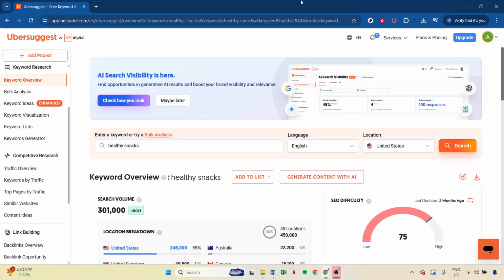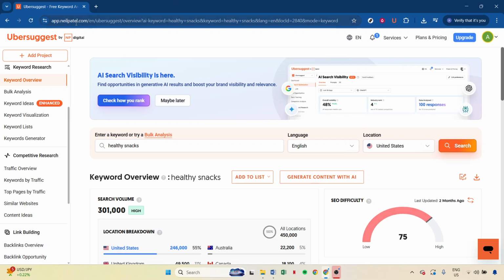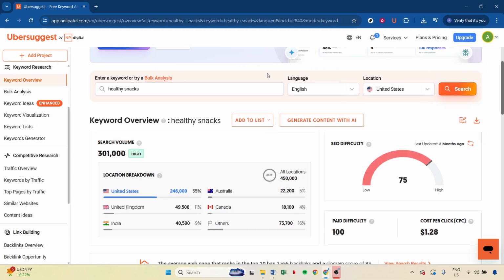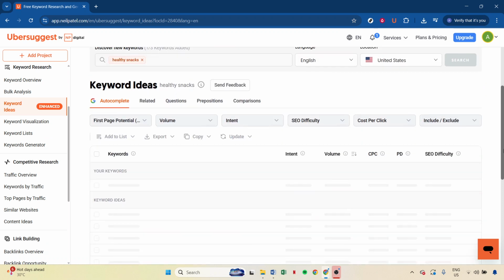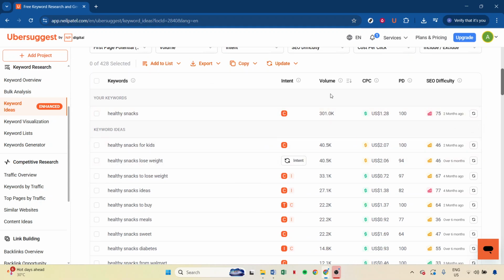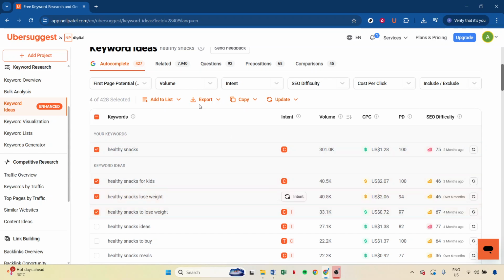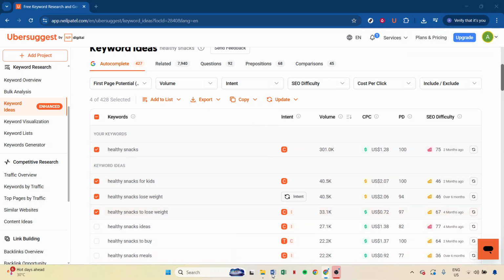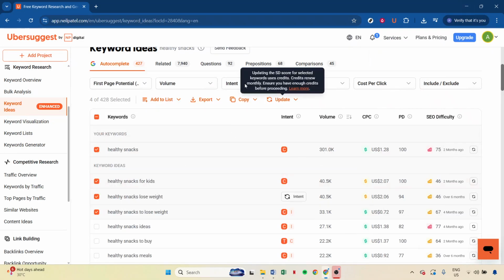How To Copy Keywords From Ubersuggest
Want to save time collecting keywords for your SEO or content strategy? In this video, I show you how to copy keywords from Ubersuggest quickly and efficiently, so you can use them for your website, blog, or YouTube channel.

📌 What You’ll Learn:

How to select and copy keywords from Ubersuggest

Tips for organizing your keywords for SEO and content planning

How to use these keywords to improve your rankings

Step-by-step guide for beginners and pros

Whether you’re doing keyword research for SEO, blogging, or digital marketing, this guide will help you streamline your workflow and get more done in less time.

✅ Start copying and using Ubersuggest keywords today to boost your content strategy!